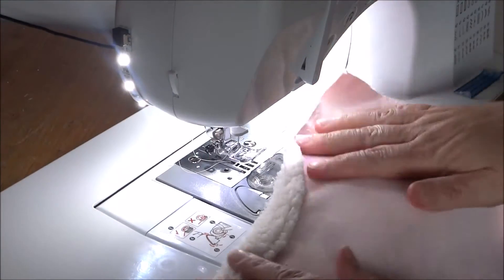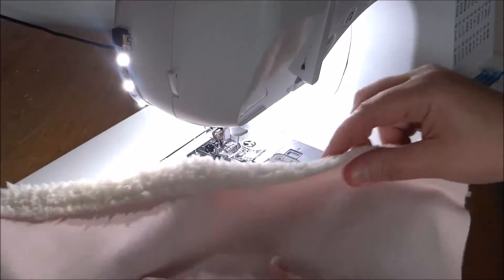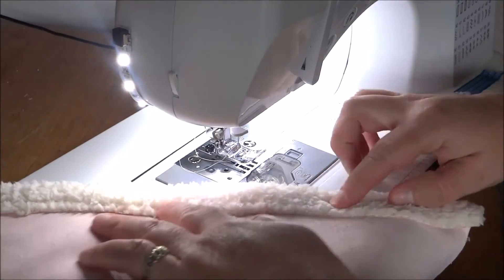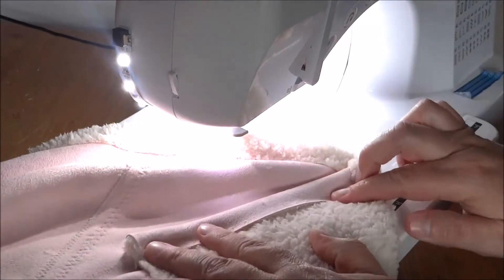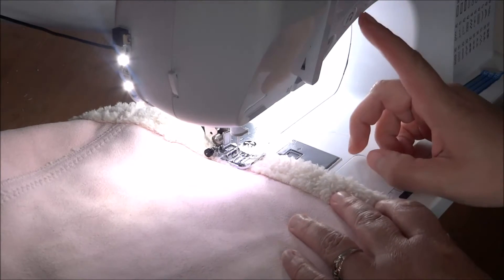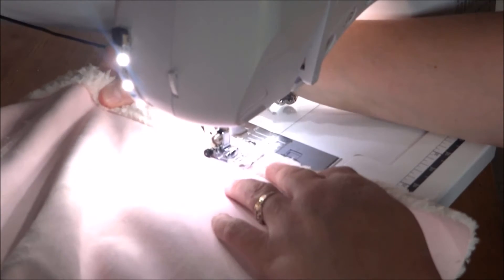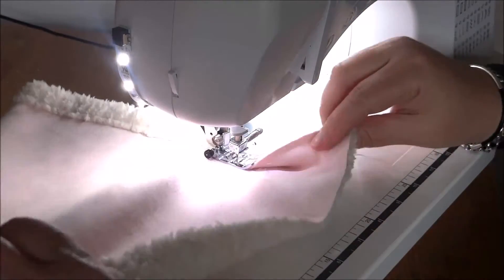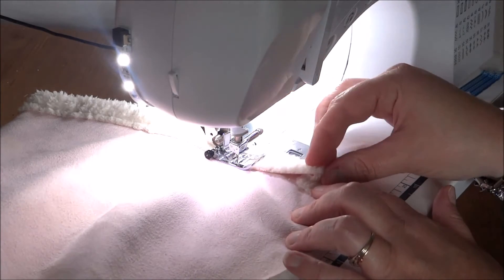Single fold hem or binding tutorial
In this video tutorial I show you how to sew a single fold hem.  It's a quick way to finish a project or quilt.   You'll learn how to make perfect mitered corners too!  Great for beginners.

You can find hundreds of more FREE tutorials and video how to's